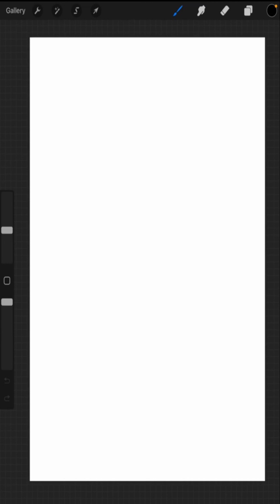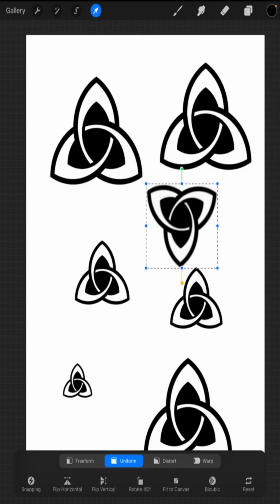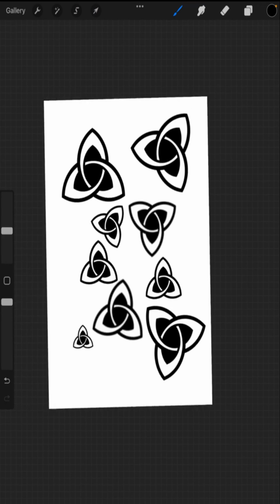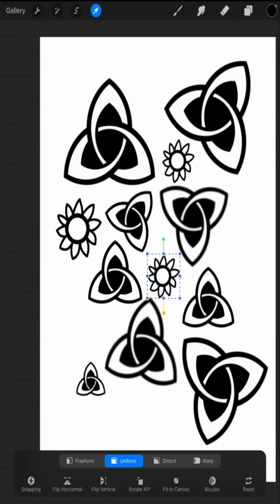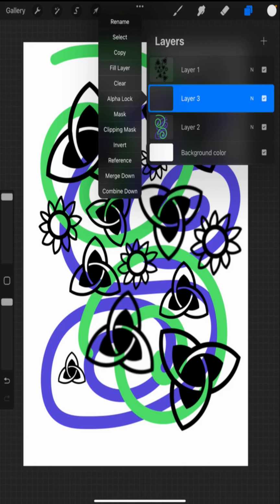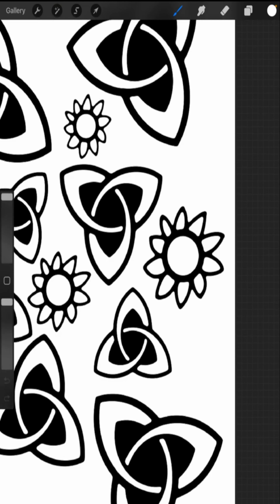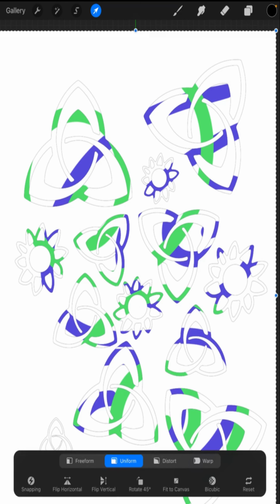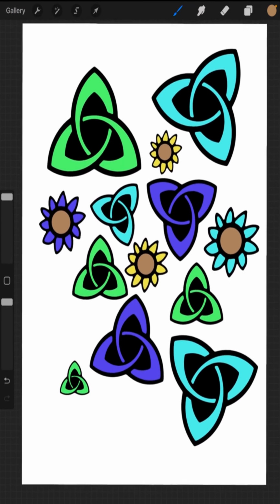fix fuzzy linework in PROcreate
In this video, I show you common issues when drawing in PROcreate with fuzziness and artifacts. Skip to 5:32 to go directly to the fix.

00:00 intro
00:06 drawing a pattern
05:32 fix the artifacts
10:07 Outro